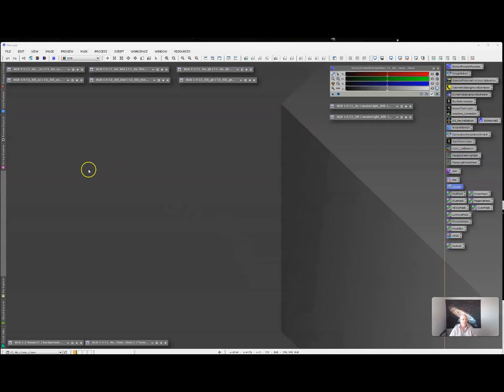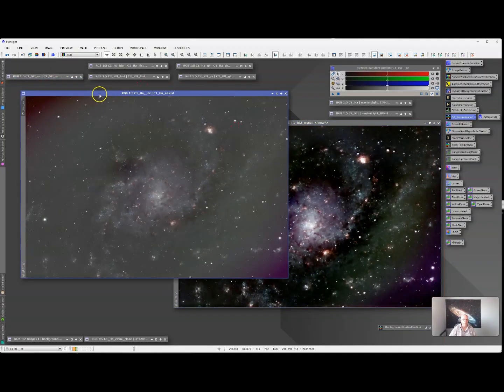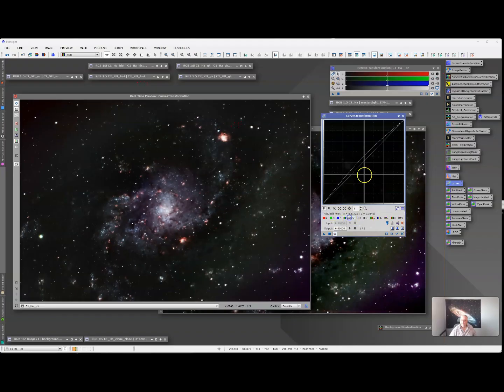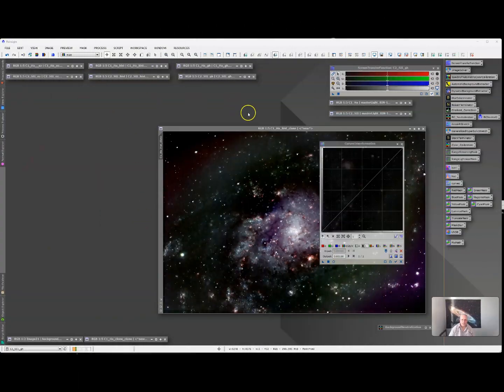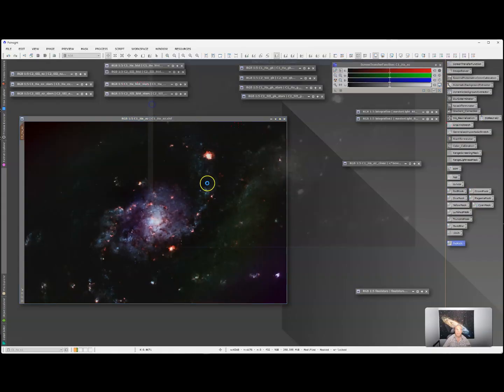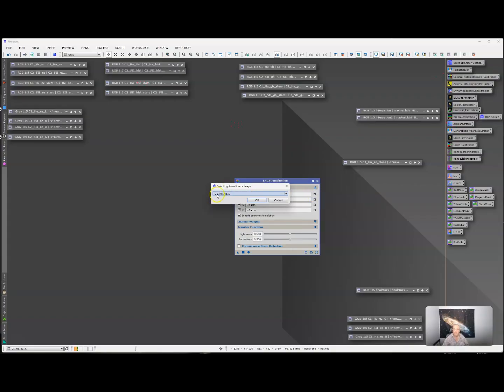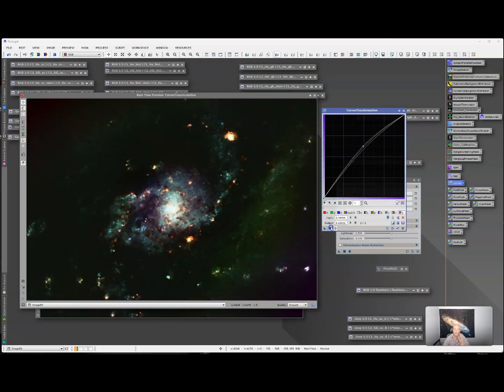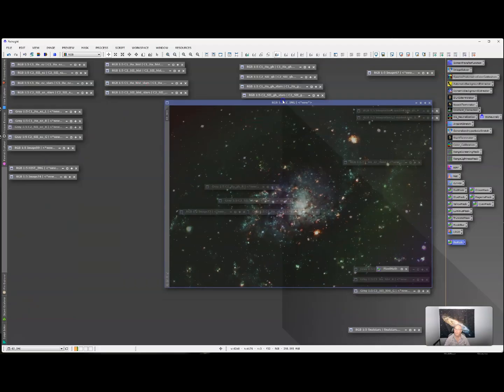Pixinsight Session 7: Processing II — Individual Image Processing